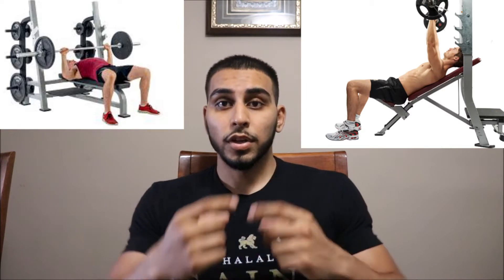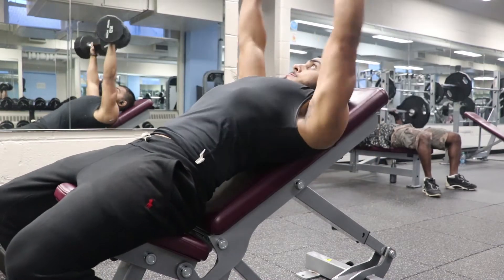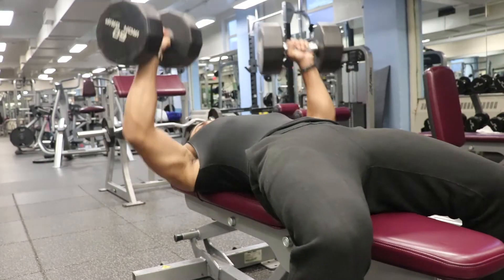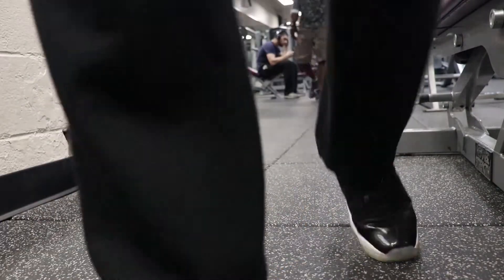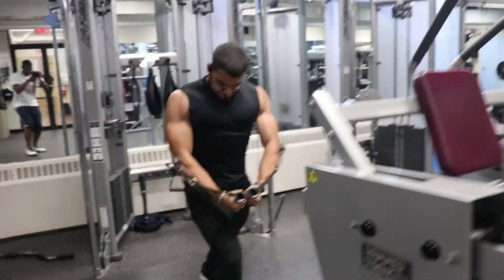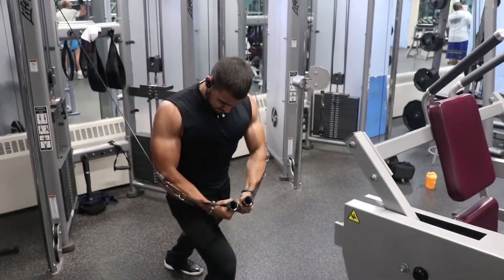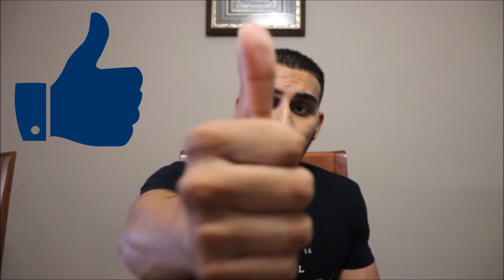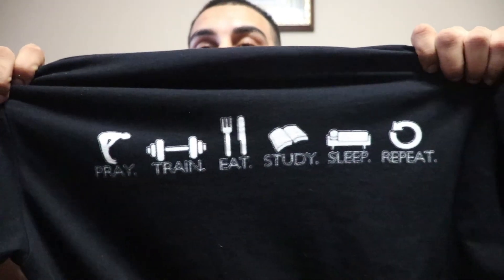Workout To Maximize Chest Size in 30 min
Time is a precious thing in this life, we want to save time in certain places so we can use it doing other productive things. This chest workout is short in length but still gives you the training you need in its entirety.
4 sets, 8-12 reps, push ups, minute rest.